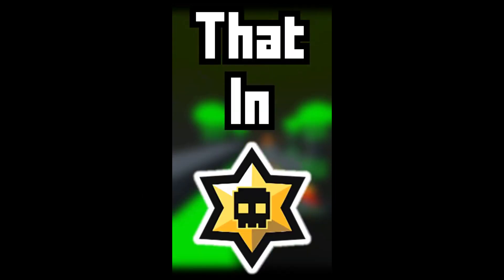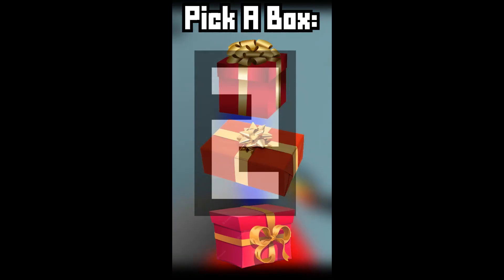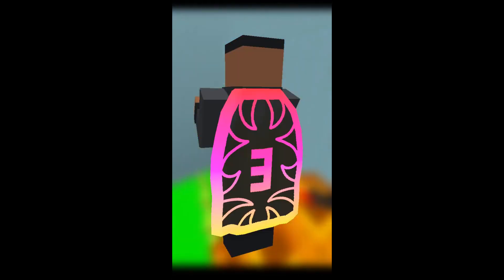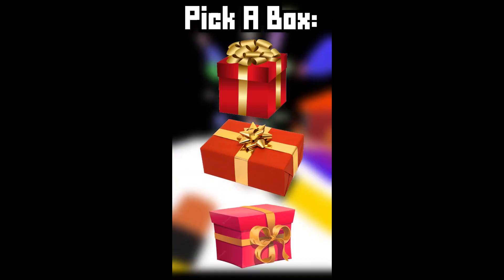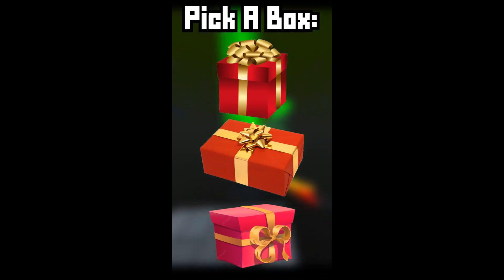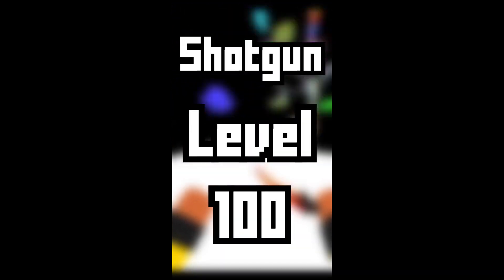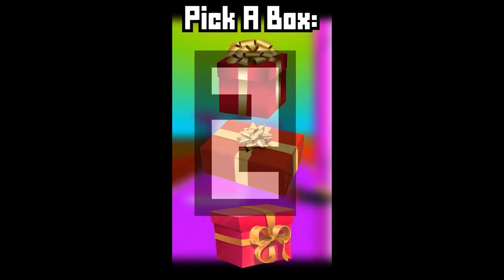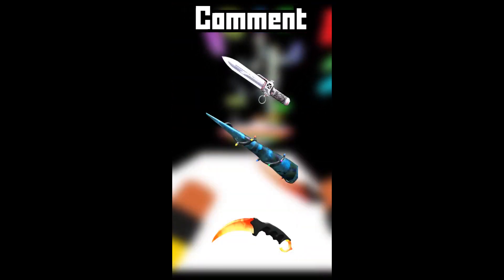TOP 10 YouTube Shorts...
Hashtags ~

I enjoy making content for a game called krunker! Just a guy trying to make content that he would enjoy watching. I make videos on hacks, trading, krunker news, and all sorts of krunker! I host TONS of contests and giveaways in my discord server to try and keep the player base happy and engaged. I have no connection with the development team and have no insight more than the average player. I try to present information in a non-biased fashion and after that say my opinion to give the facts. Please do your own research before basing your opinion off of my/one video on a topic. This channel will present jokes and sarcasm intended in a non-harmful manner. Please don’t watch what you don't want to🙂! Your opinions are welcome in the comments of any video, just keep it civil! Any alt accounts found harassing me will have their main account have consequences too! So sit back and enjoy the content while it lasts!